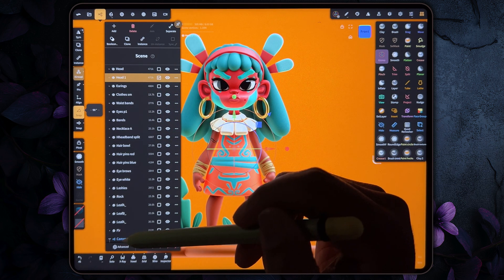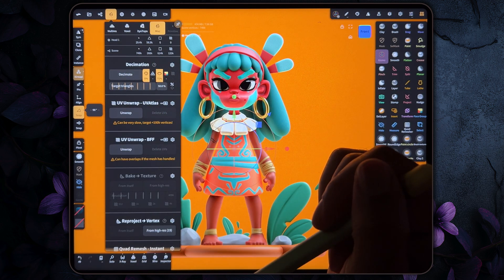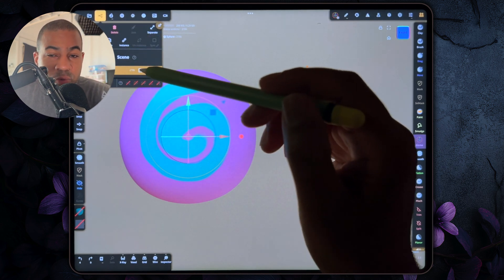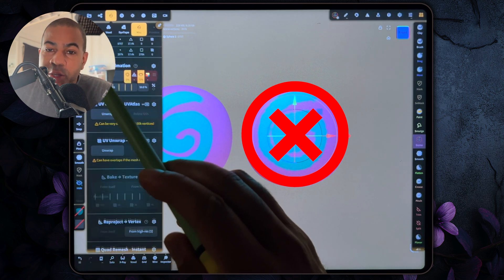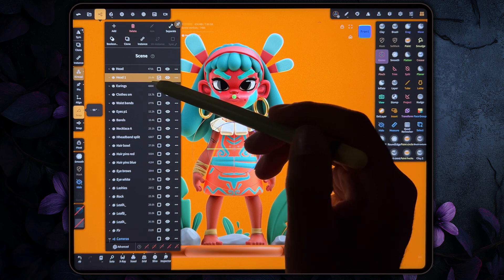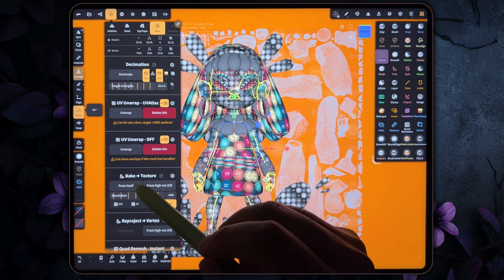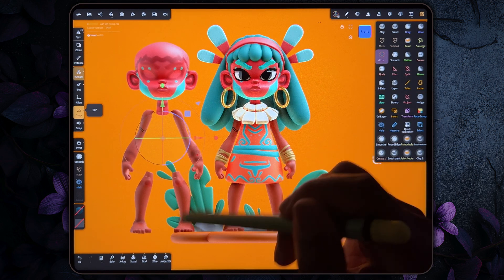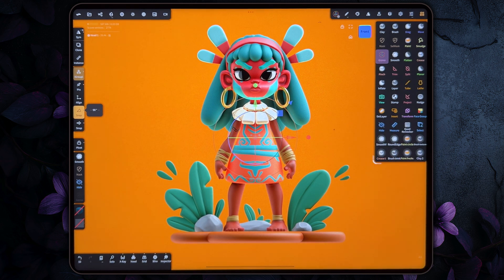Texture Baking in 2 Minutes | Nomad Sculpt 2.1 Quick Tutorial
Sometimes you can't avoid high res detail: with this tip, you can bake the high res detail on a lower res mesh. It's pretty nifty. Enjoy!

Ready to get serious? - Skillshare

*AUDIO*
Shure SM7db
iPhone 13 Pro (Overhead Sculpting)
Rode VideoMic NTG (Talking heads)